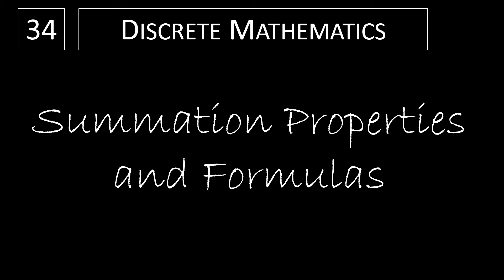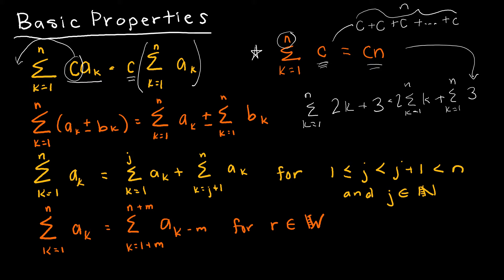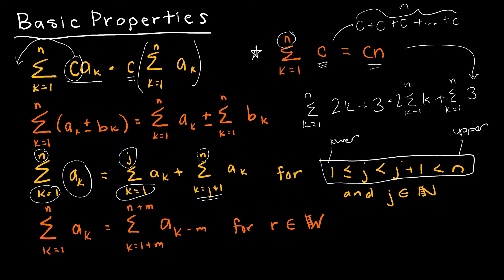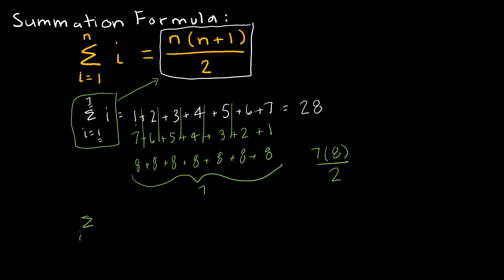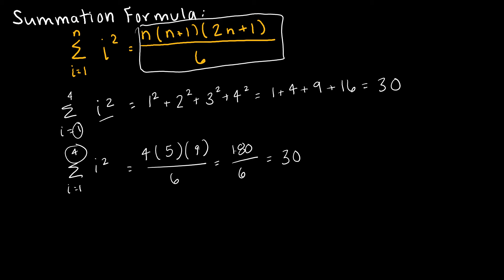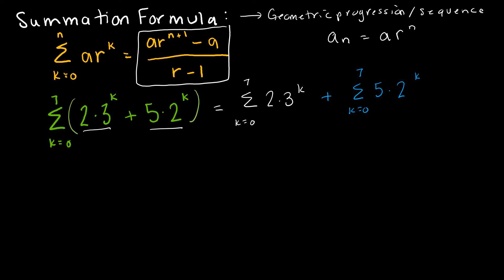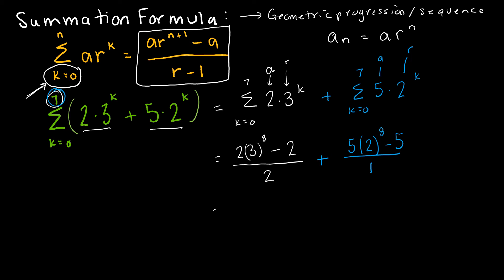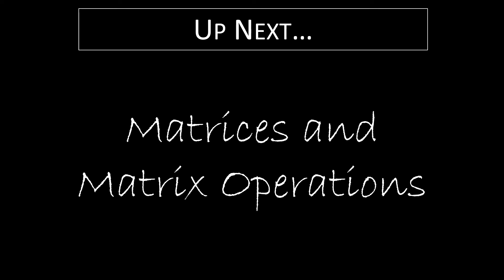Discrete Math - 2.4.4 Summation Properties and Formulas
A great starting point for finding summations.

Video Chapters:
Introduction 0:00
Basic Properties 0:07
Summation of i 3:45
Summation of i-squared 6:09
Sum of a Geometric Series 8:10
Summary of Useful Summation Formulas 13:02
Up Next 13:45